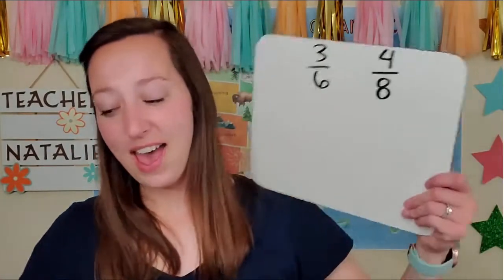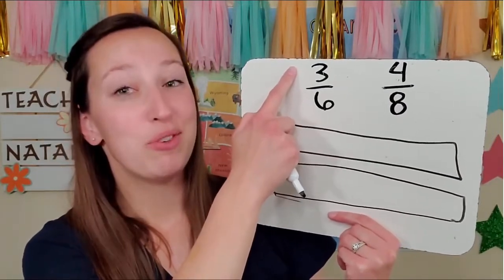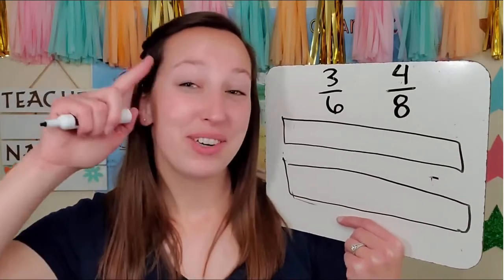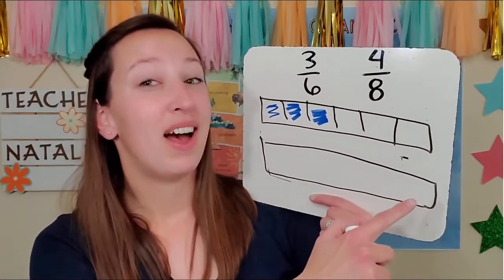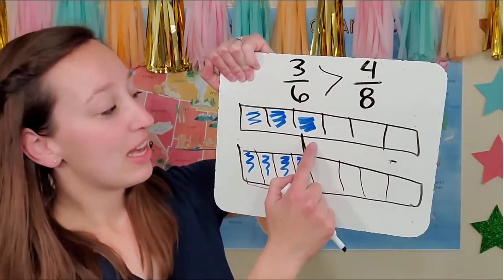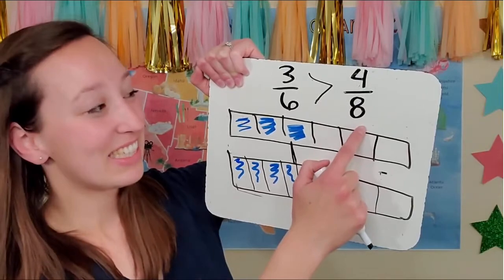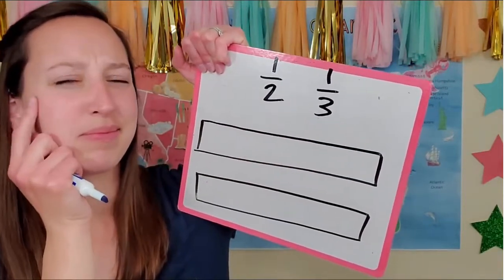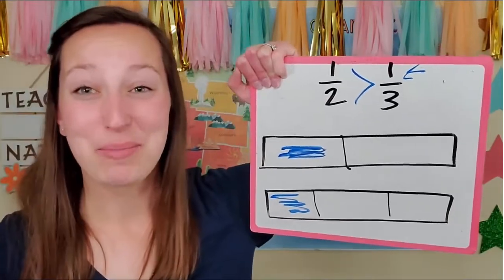Comparing Fractions with a Fraction Bar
Let's compare simple fractions with unlike denominators using fraction bars!
-The EDTech Wizard